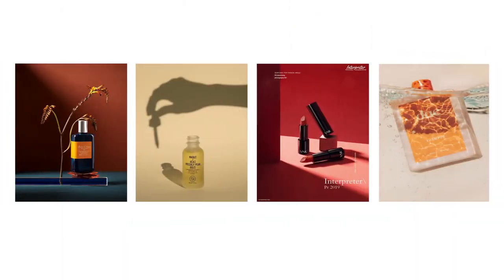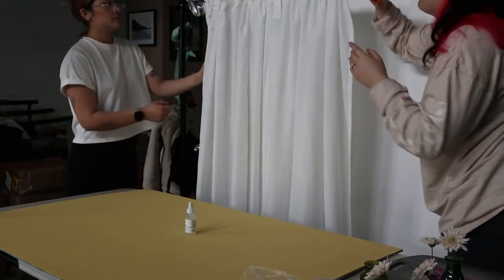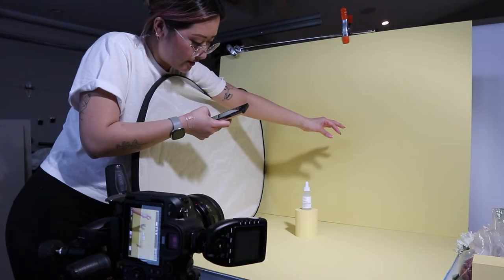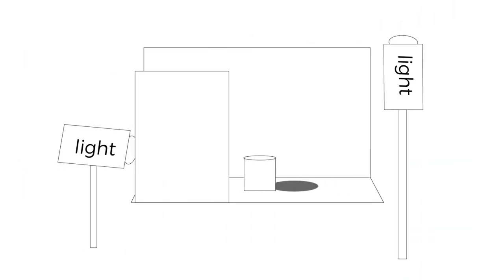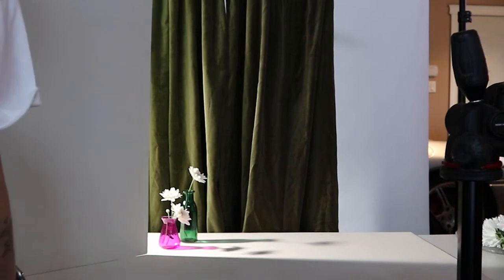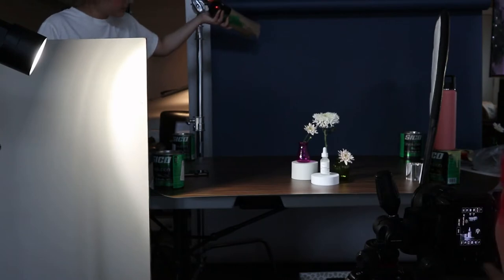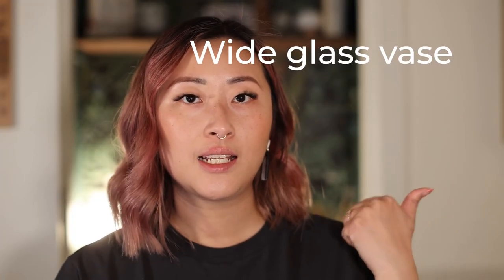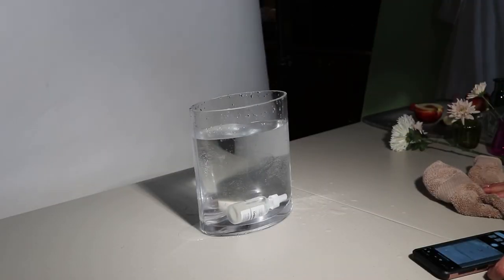Practicing Product Photography | Trying New Ideas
Follow Max!

GEAR + EQUIPMENT USED:

Vlogging camera - Canon M100 with kit lens

Camera body (that I took the photos with) - Canon R6

Lens (that I took the photos with) - Canon 50mm f1.2 mark ii

Strobes - Godox AD400 Pro

Speedlite - Canon 600 EX-II RT